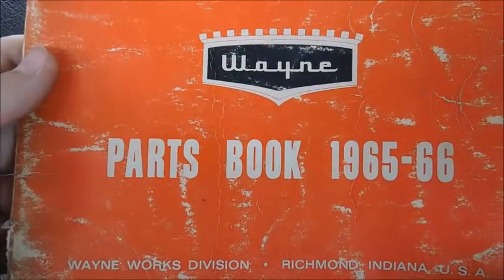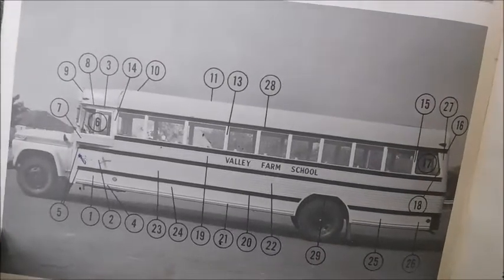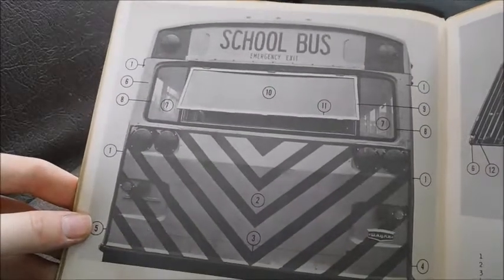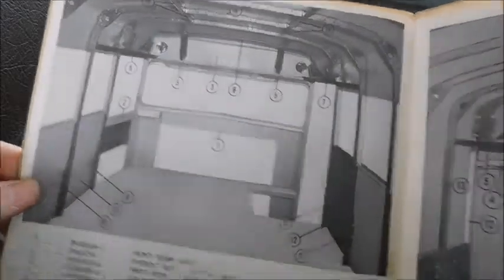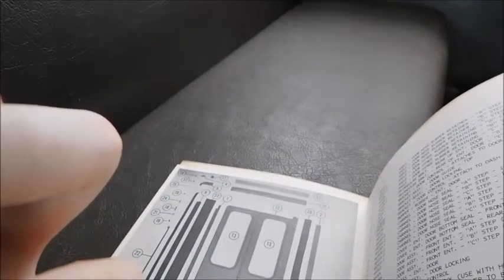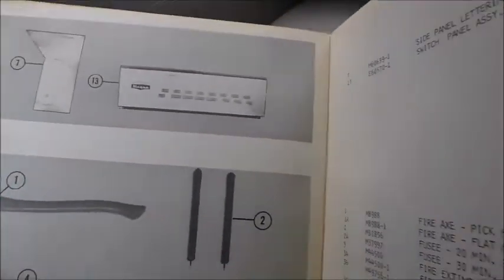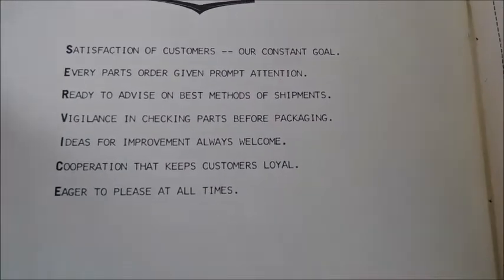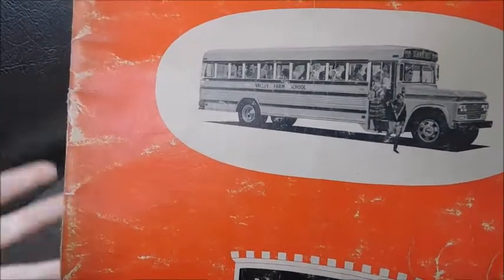1965-66 Wayne School Bus Parts Book Review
I hope you enjoyed seeing this old Wayne parts book from 1965/66